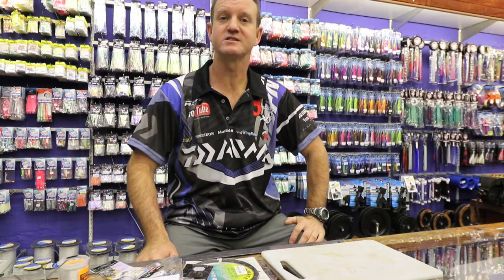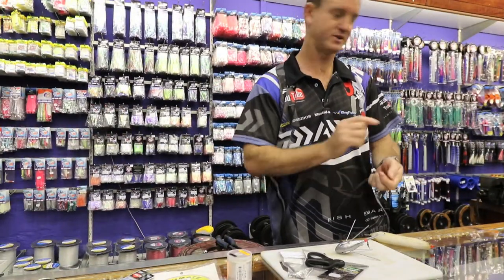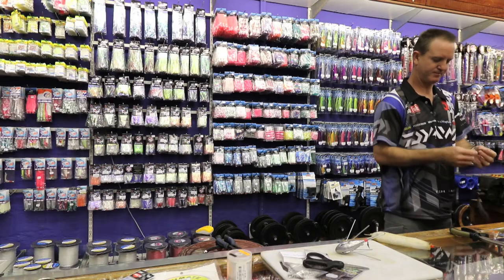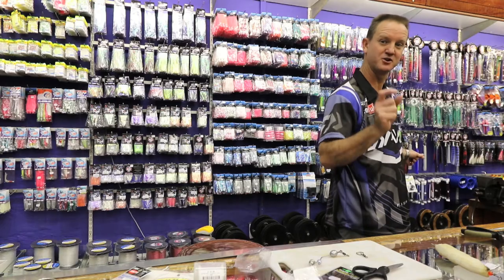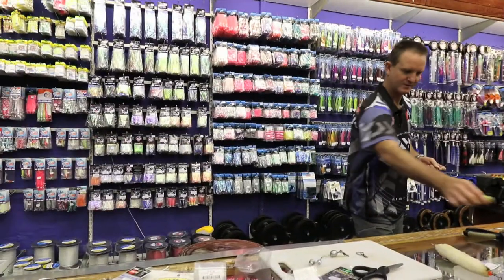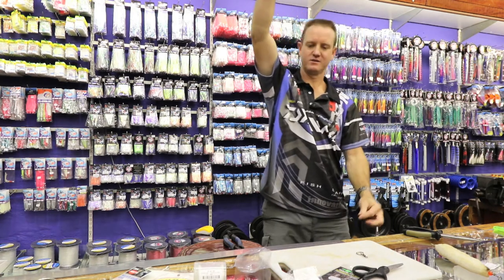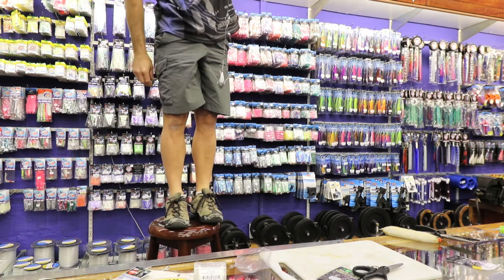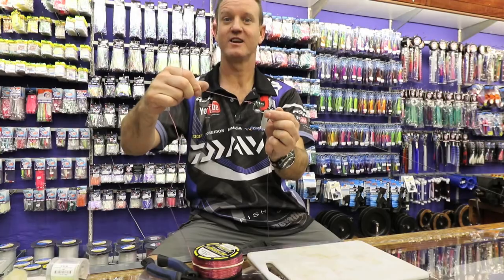RIGS & TRACES - Heavy Duty Competition Slide Trace for BIG Sharks